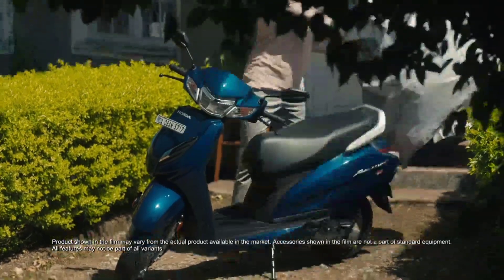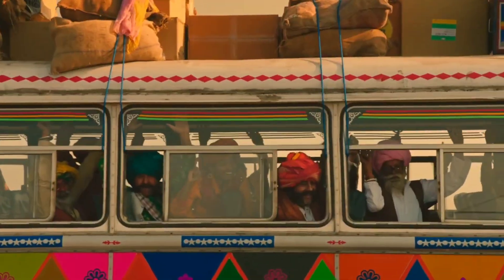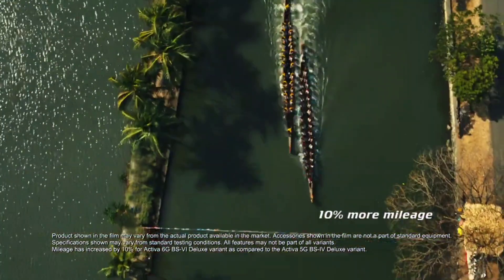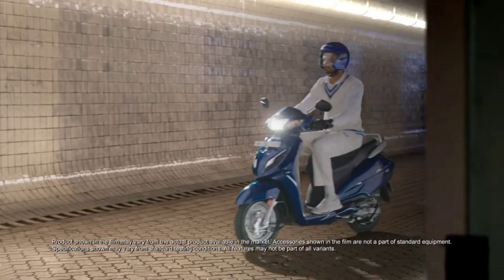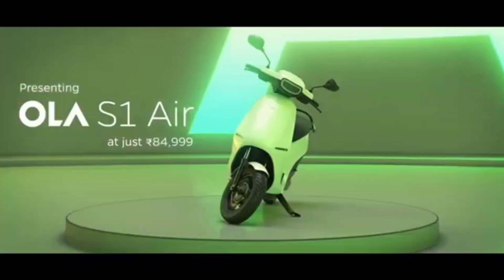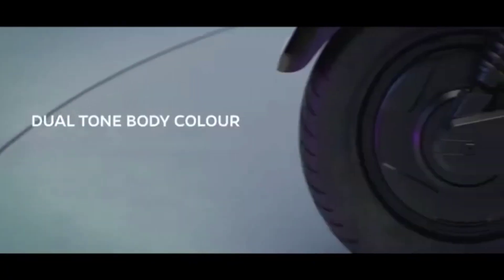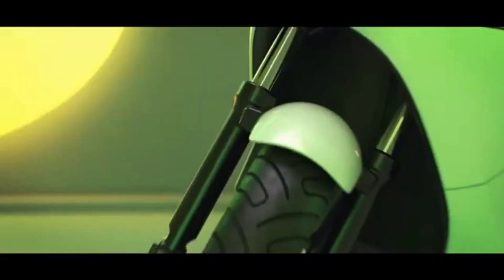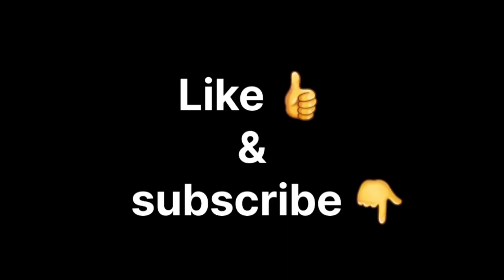ola s1 Air vs Honda Activa 6g Price ,specs and value for money.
@Autocar India   ‎@Autocar   ‎@MotorOctane   ‎@PowerDrift   ‎@Faisal Khan   ‎@Ev Gyan 2.0   ‎@Gagan Choudhary   ‎@Trakin Auto   ‎@Sagar Sheldekar Official   ‎@MotorBeam   ‎@ZigWheels ‎@Top Gear